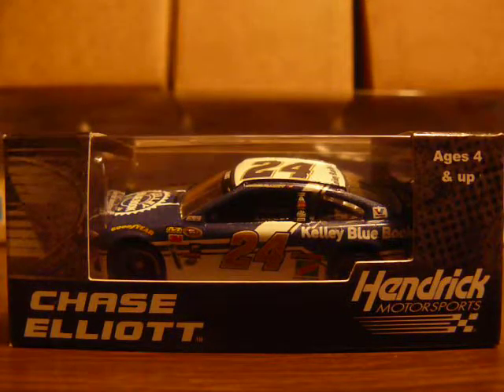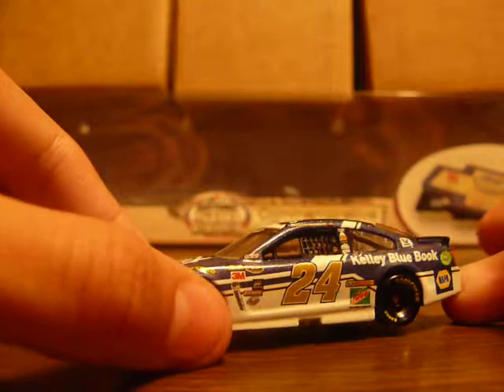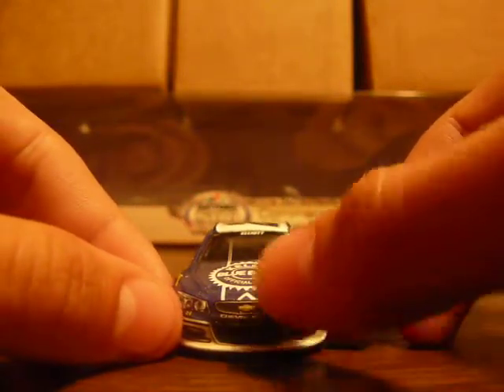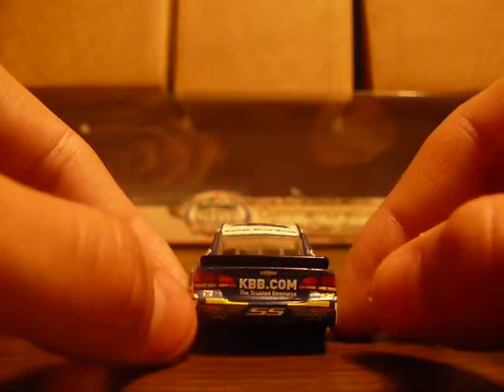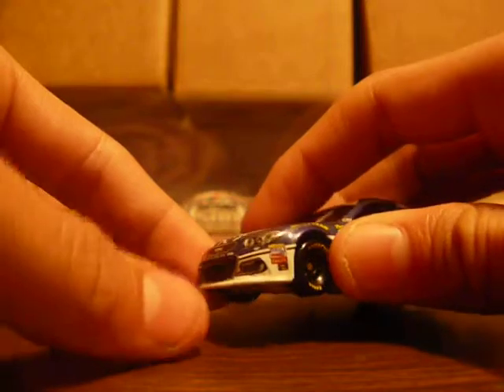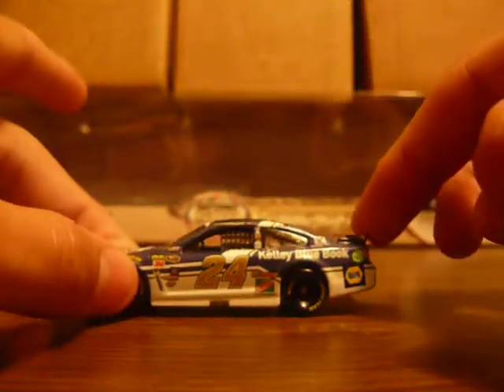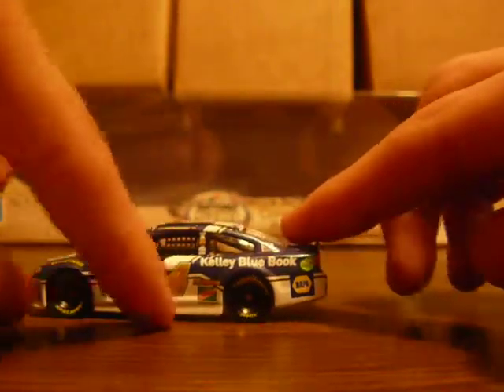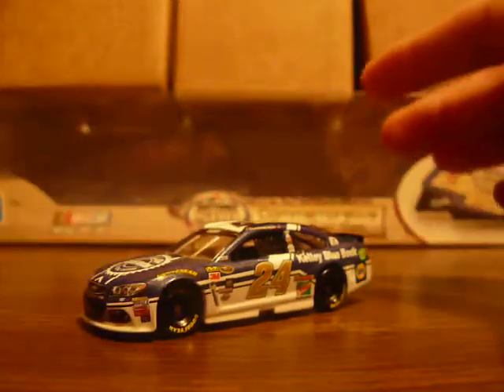Chase Elliott 2016 Kelley Blue Book Chevy 1:64 diecast review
Very awesome diecast, maybe even a 10 out of 10. I would even say it's a little bit better than the Jr. cars from the past two years. Can't wait for the 1:24.